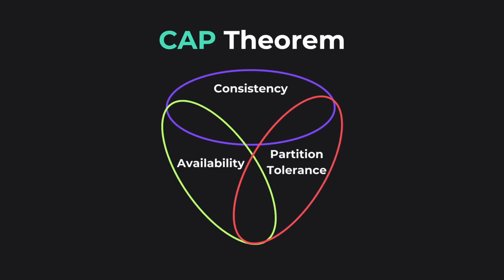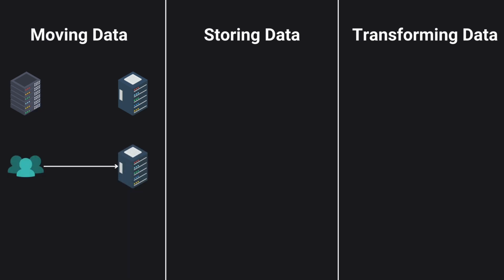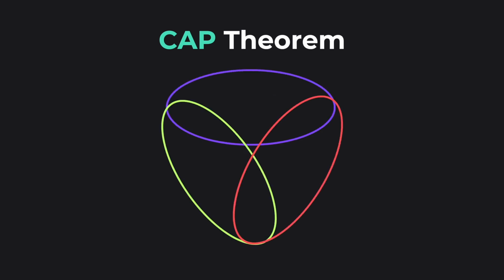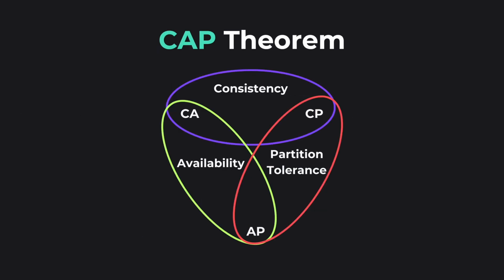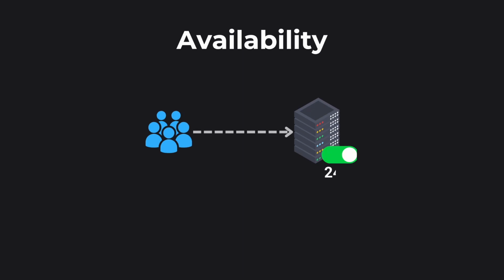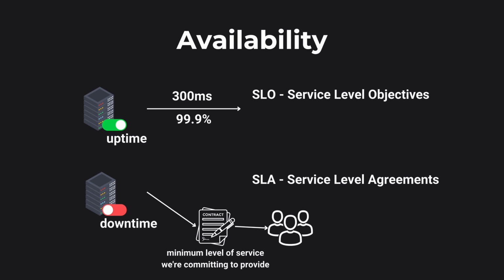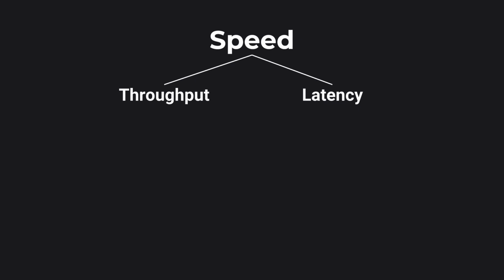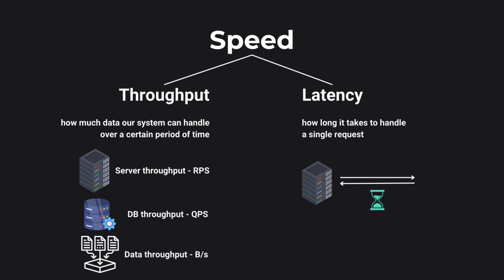System Design Concepts: Meeting Design Requirements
The critical components of system design and the essentials: moving data, storing data, and transforming data. Learn about the tradeoffs and best practices in designing robust systems that stand the test of time.

🔖 Sections 🔖
0:00 Introduction and Overview of System Design
0:19  Understanding the Basics of Good Design
0:50 Moving, Storing & Transforming Data
1:43 CAP Theorem
3:26 Tradeoffs in System Design
3:51 Availability, SLOs, and SLAs
5:15 Reliability, Fault Tolerance, and Redundancy
6:03 Measuring Throughput and Latency
7:17 Why Getting Design Right the First Time Matters